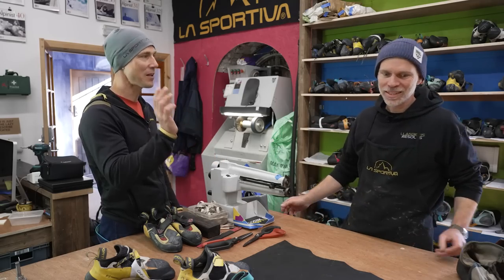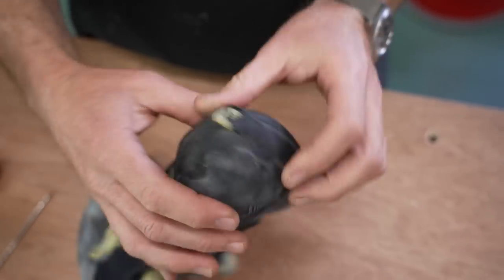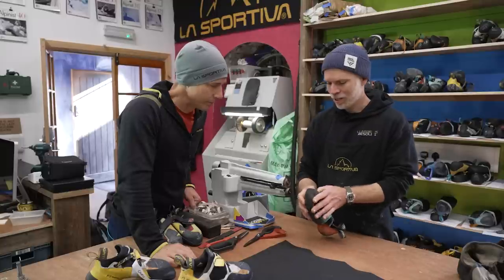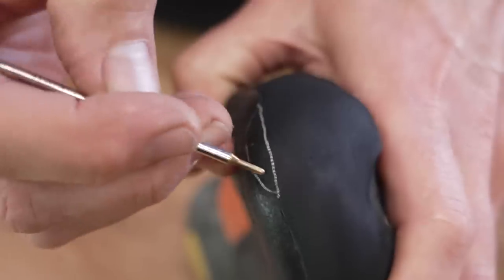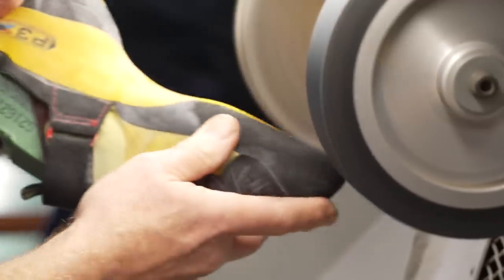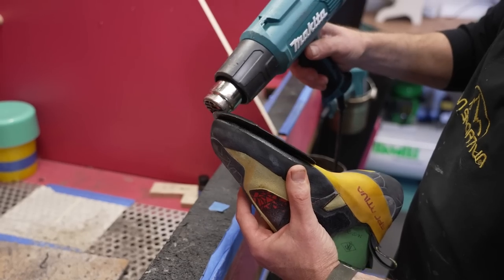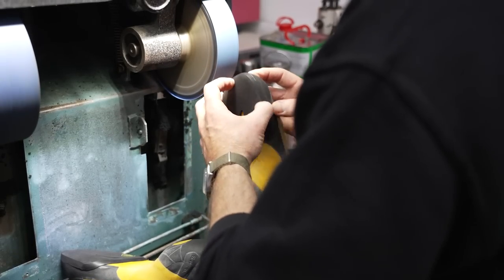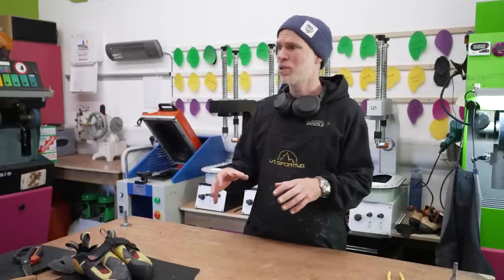Resoling climbing shoes: Is it worth it?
Resoling your climbing shoes is a great way to save money, save on waste, and breathe new life into footwear that you've already spent months, sometimes years breaking in. Torquil at Llanberis Resoles has been perfecting the art of resoling climbing shoes for the past twelve years, during which, brands like La Sportiva have begun to partner with him to provide the expertise and parts needed to return your shoes better than before.

Intro: (00:00)
Llanberis Resoles: (00:31)
When should you resole?: (01:14)
Can shoes perform?: (03:08)
Genuine parts: (04:27)